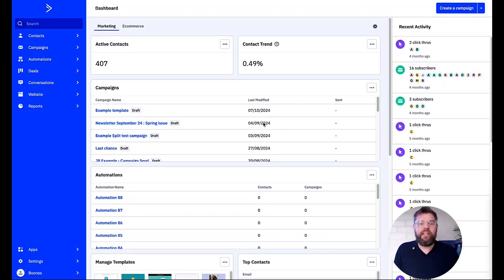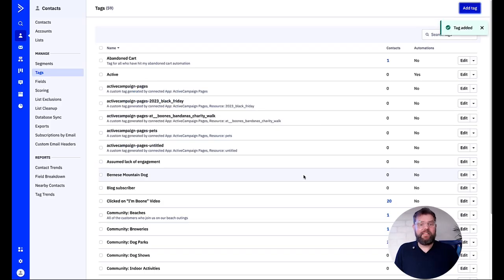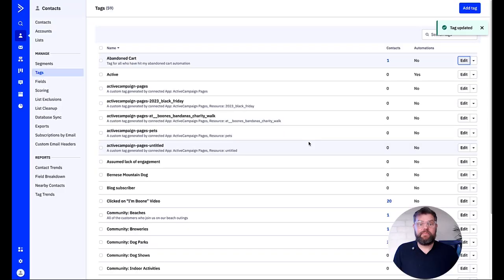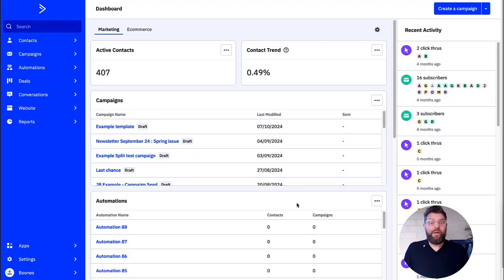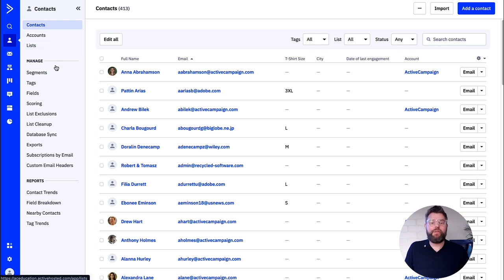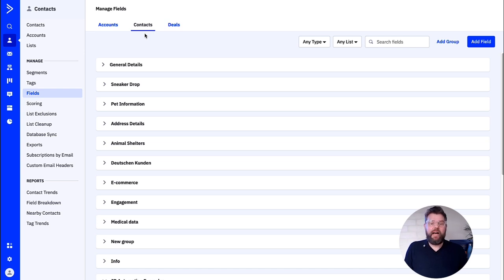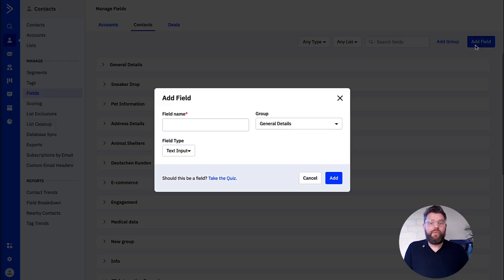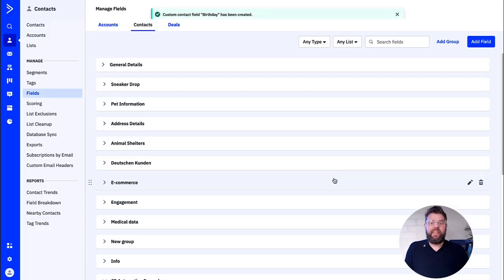What is the difference between Tags and Custom Fields | ActiveCampaign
In this video, Tim dives into the world of tags and custom fields within ActiveCampaign. Learn how to leverage tags to organize and segment your contact list for more personalized and targeted communication. Discover the benefits of using tags for segmentation, automation triggers, and campaign tracking. Tim also covers how custom fields can capture important, permanent data like customer details and preferences. Get insights on using custom fields for personalization, automation, and reporting to enhance your marketing efforts.

Join Tim as he walks through the platform, demonstrating how to create, manage, and optimize your tags and custom fields to drive better engagement and results.

00:00
00:00 Introduction
00:14 What are "Tags"?
01:16 The benefits of using Tags
02:22 Demo: View, Create, and Manage Tags
03:49 What are "Custom Fields"?
04:16 How and when to use Custom Fields
06:20 Demo: View, Create, and Manage Custom Fields